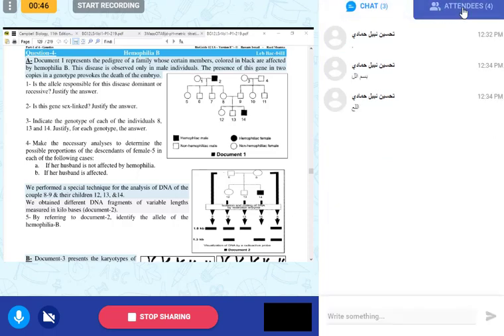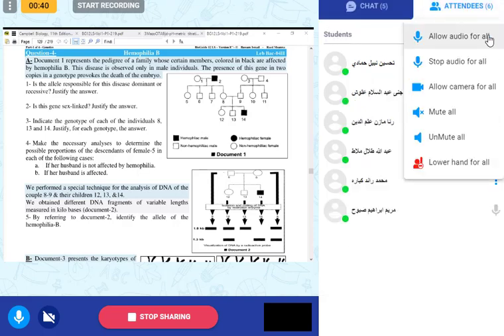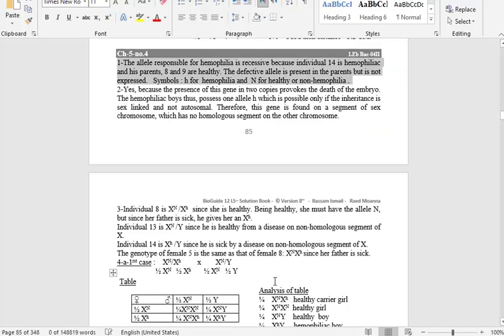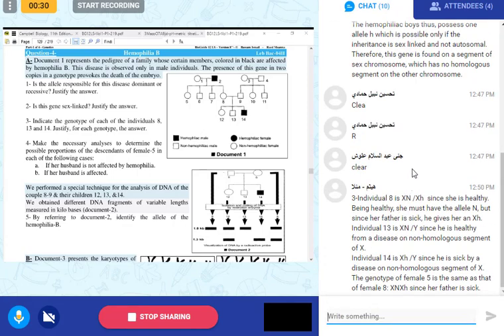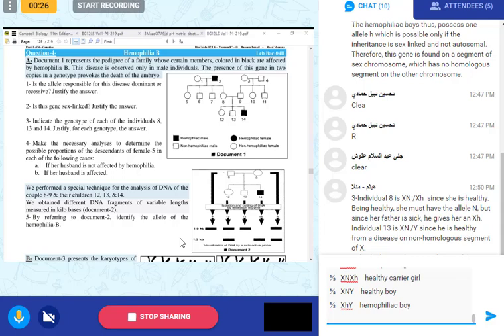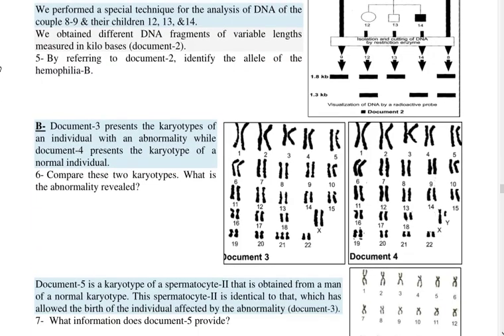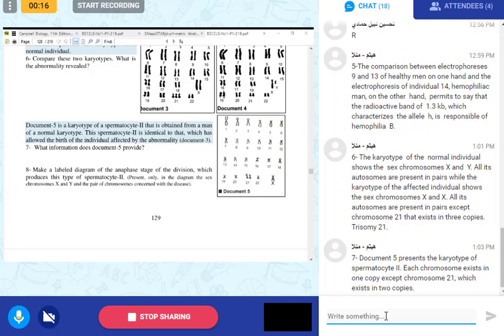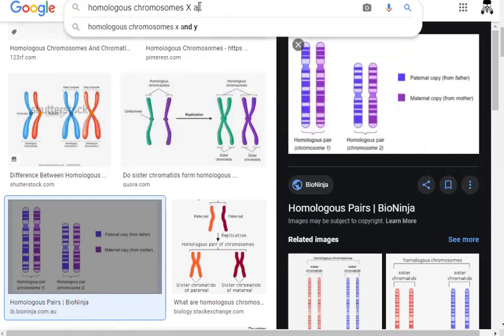Manaheige gr12 ch5 ex4 jan9